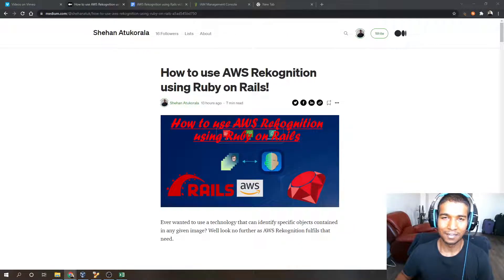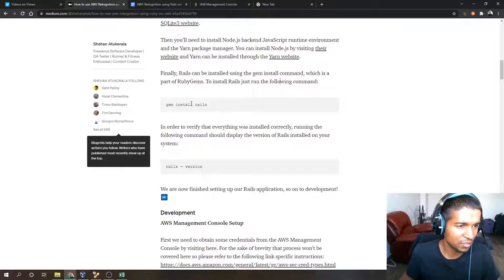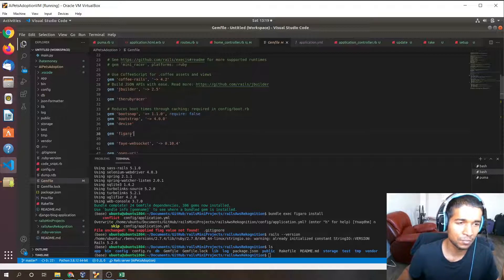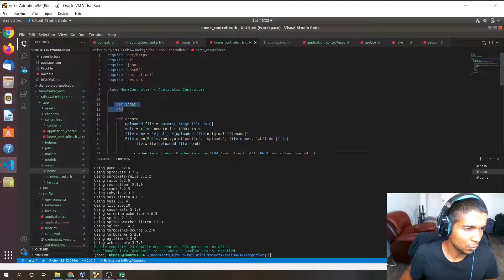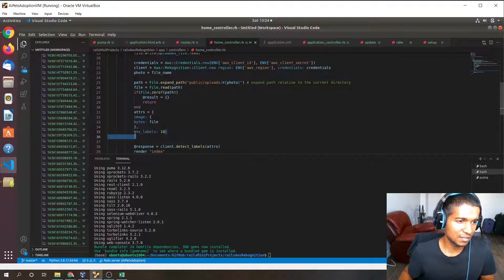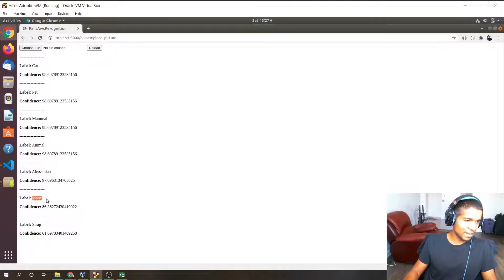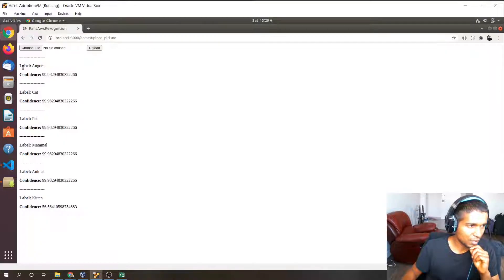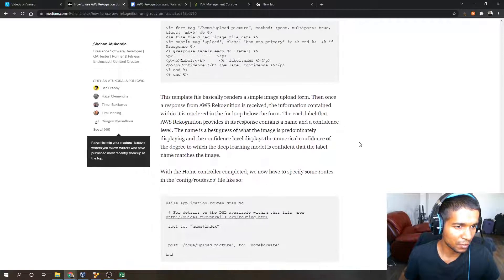How to use AWS Rekognition on Ruby on Rails!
Hi guys,
In this video I show how to use AWS Rekognition on Ruby on Rails applications.